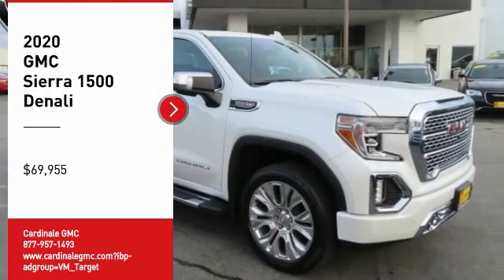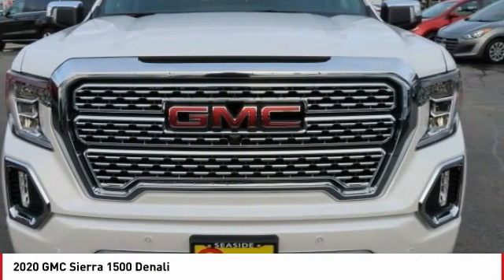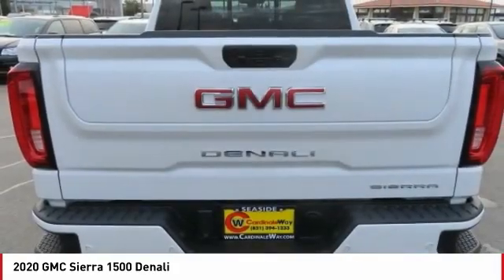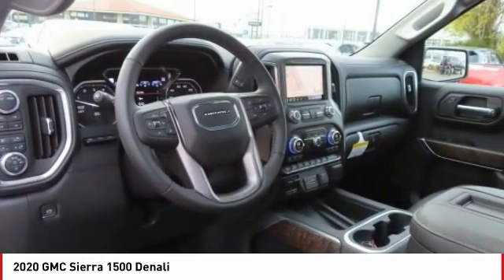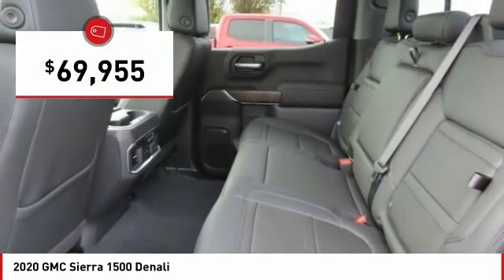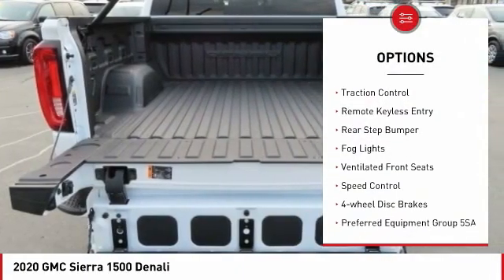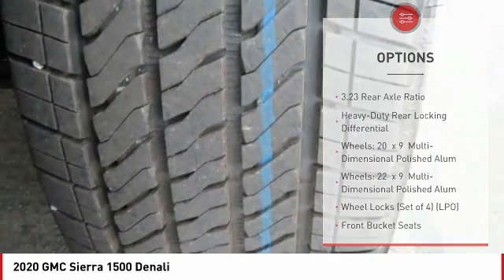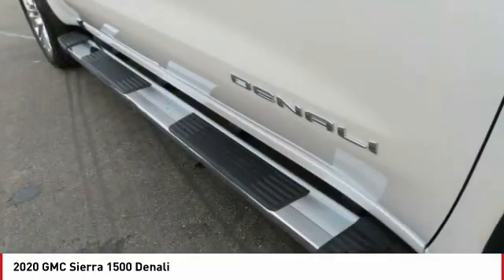2020 GMC Sierra 1500 Denali FOR SALE in Seaside, CA G12524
2020 GMC Sierra 1500 Denali

Cardinale GMC
2 Heitzinger Plaza

Want us to come to you? No problem! In case we missed a picture or a detail you would like to see of this 2020 Sierra 1500, we are happy to send you A PERSONAL VIDEO walking around the vehicle focusing on the closest details that are important to you. We can send it directly to you via text or email. We look forward to hearing from you!   12,165 off MSRP! Priced below KBB Fair Purchase Price! White Frost 2020 GMC Sierra 1500 Denali 4WD 10-Speed Automatic EcoTec3 6.2L V8  Recent Arrival!   We develop outstanding relationships where EVERYBODY wins! Price includes:  6500 - GM Consumer Cash Program . Exp. 04/30/2020    Vehicle price and availability are subject to change without notice.